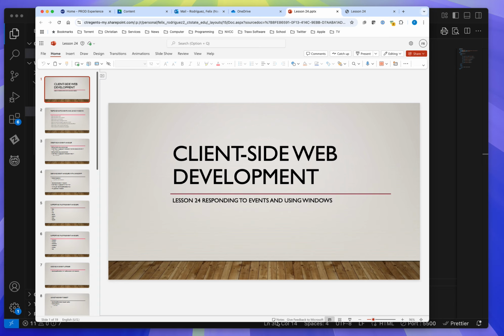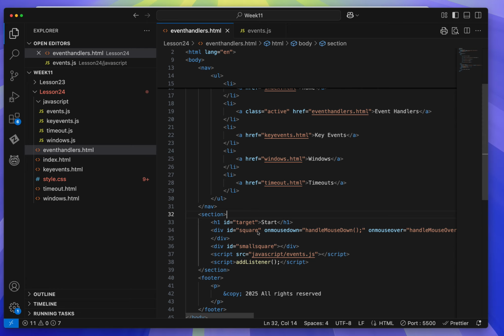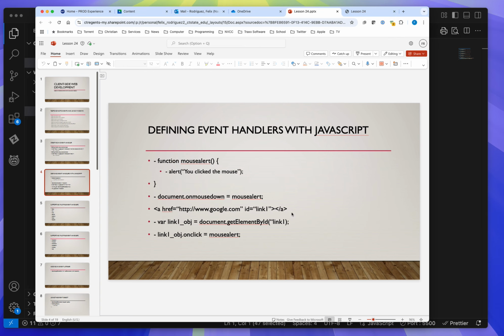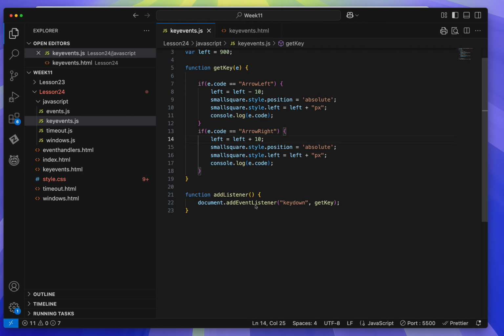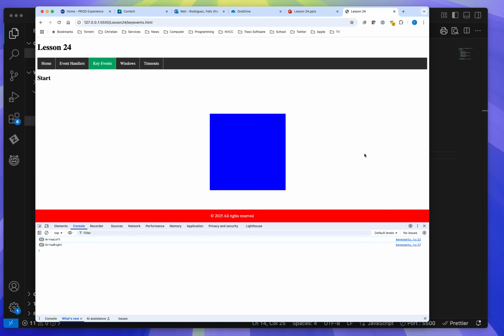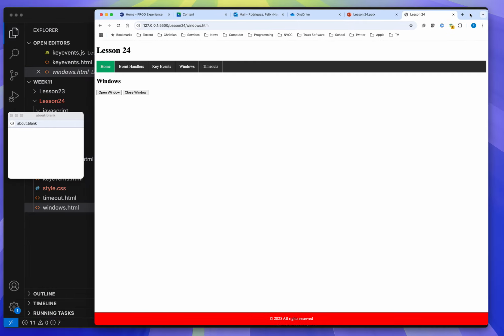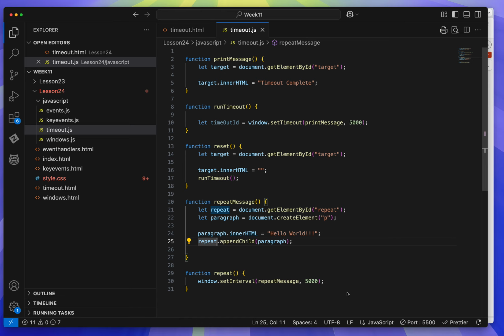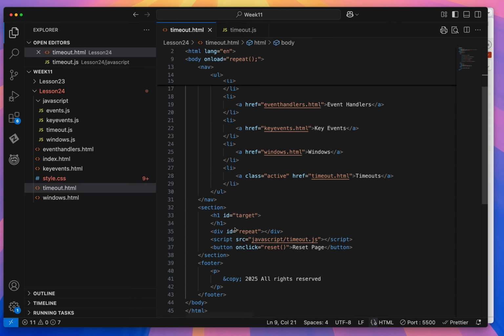Client Side Web Development Lesson 24